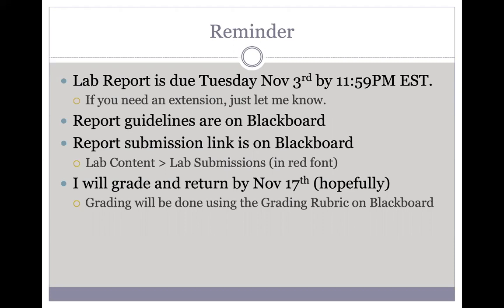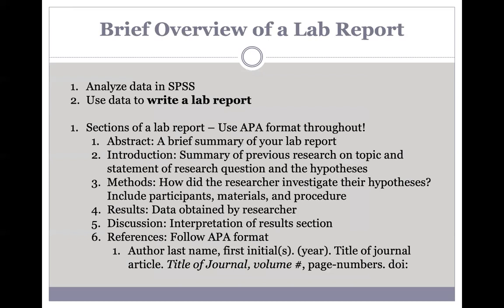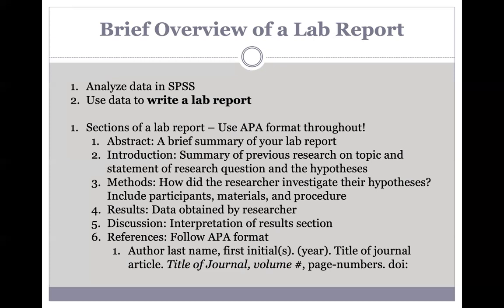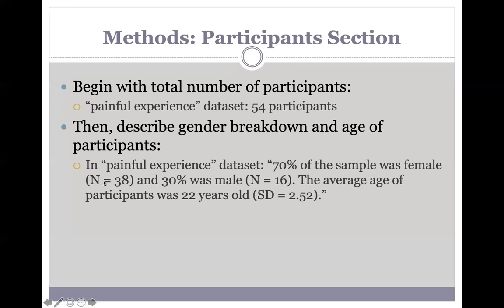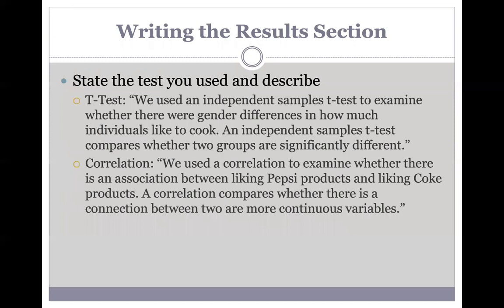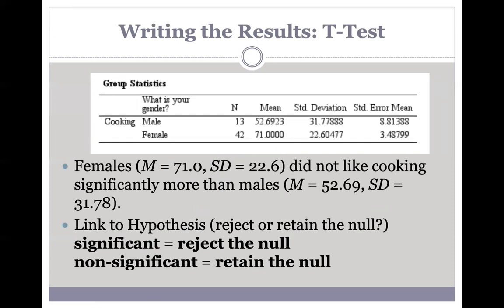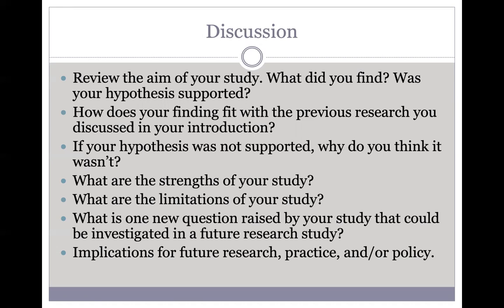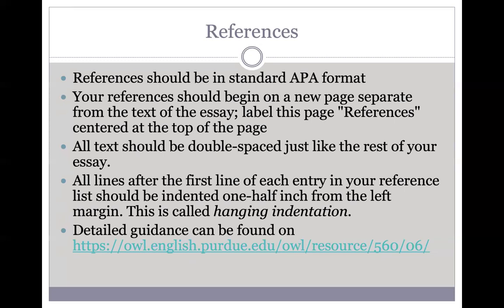Lab 5 Part II: How to write a lab report